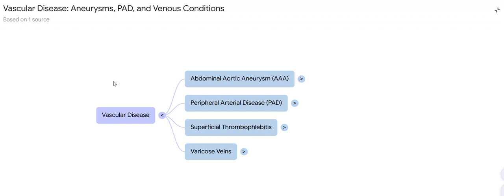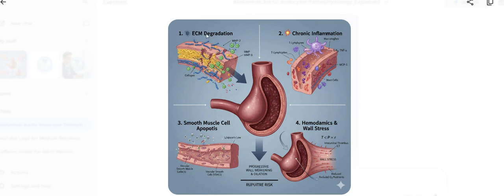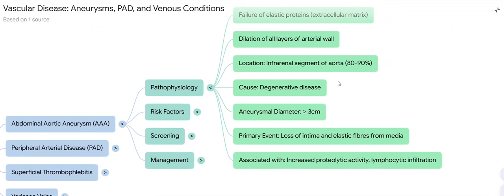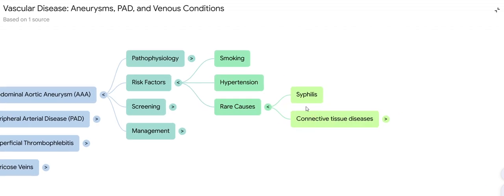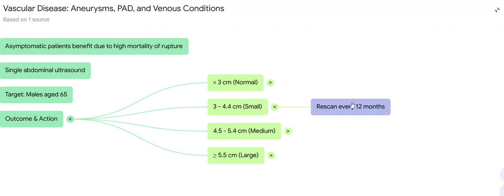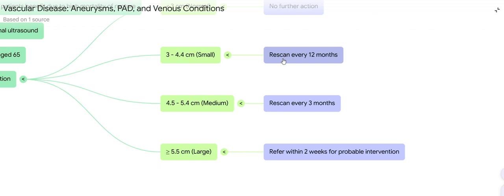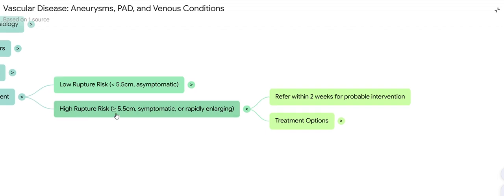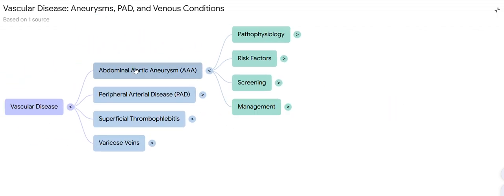AAA (Abdominal Aortic Aneurysm) | High-Yield Revision for MSRA, UKMLE & MRCP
Facing questions on Abdominal Aortic Aneurysm (AAA) screening and management for your MRCP or MSRA exams? This video distills the essential UK guidelines and high-yield facts, strictly focusing on the screening process and management of unruptured aneurysms.Given the high mortality of ruptured AAA, understanding the threshold for screening, the follow-up intervals, and when to refer for intervention is absolutely critical for your exams and future practice.In this video, we cover the high-yield facts on AAA:
Master these management thresholds and surveillance intervals to secure easy marks in your MSRA and MRCP papers!